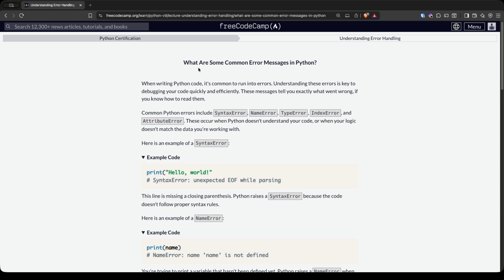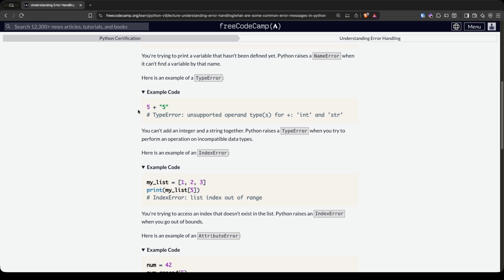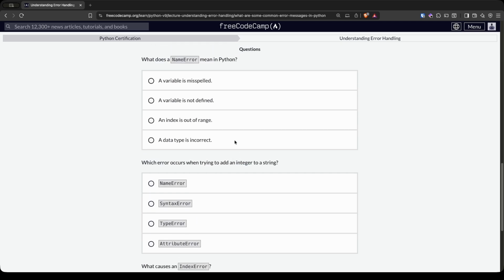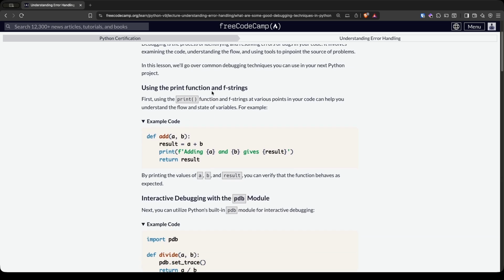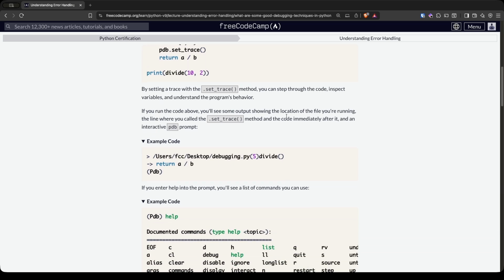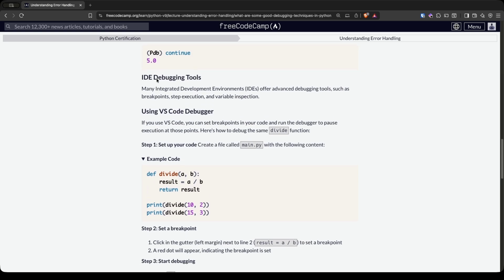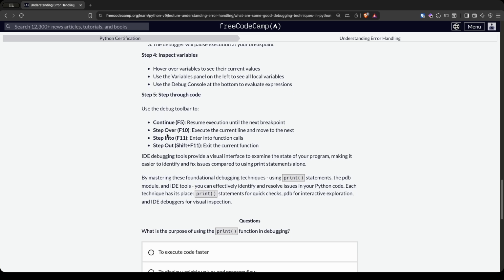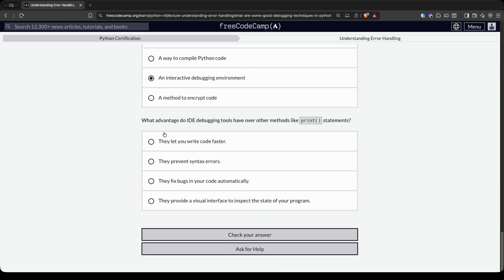Free Code Camp Python Certification - Day 31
Welcome to to day 31 of my series on the Free Code Camp Python Certification. Today we will start work on the theory section on error handling.